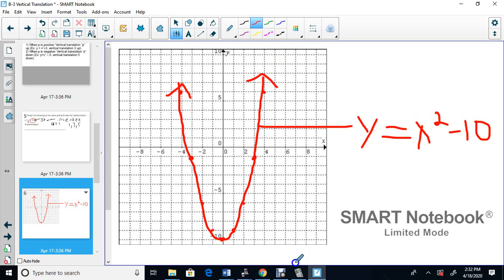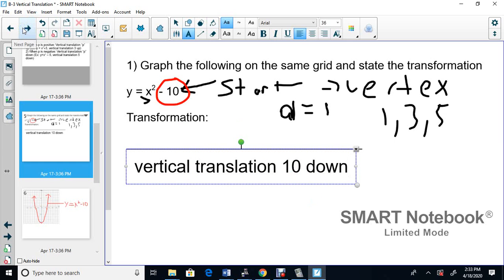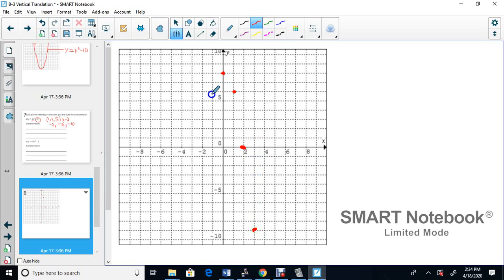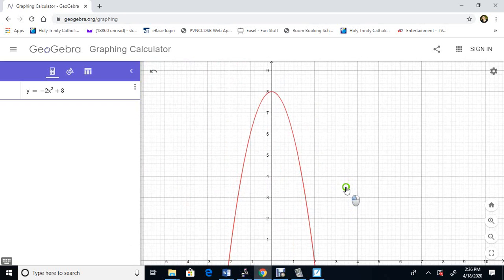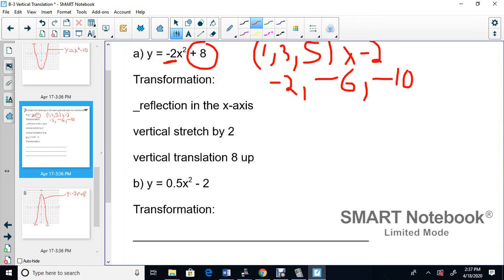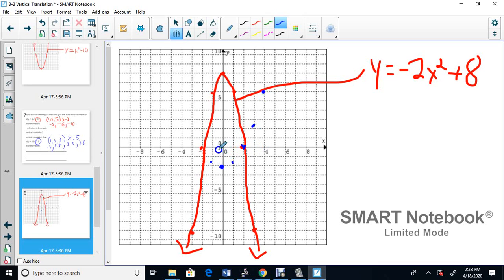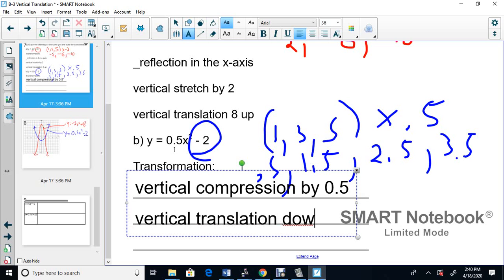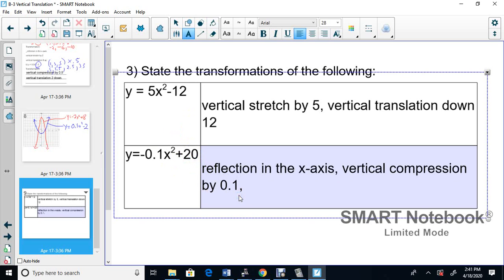B3 Vertical Translation Part 2